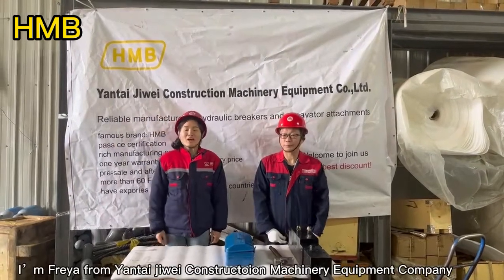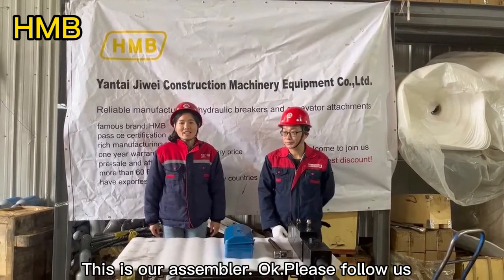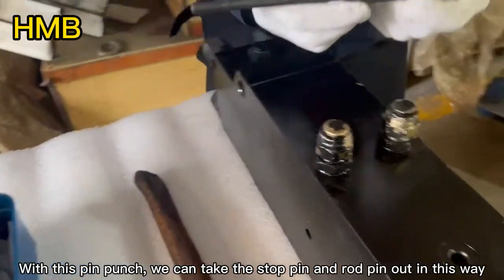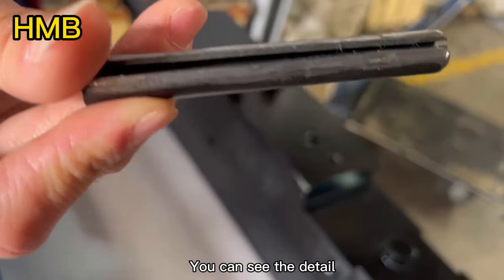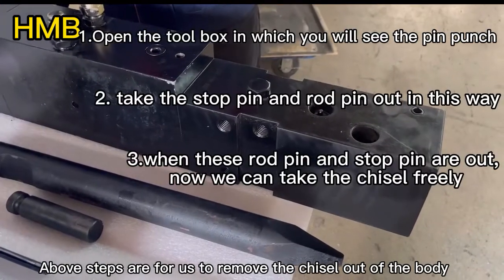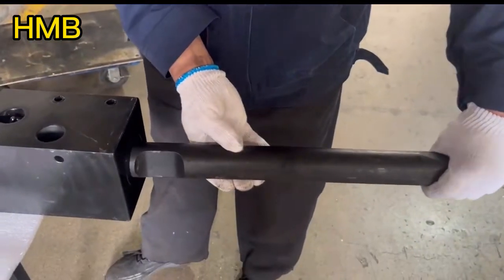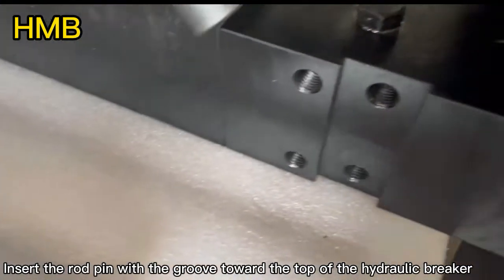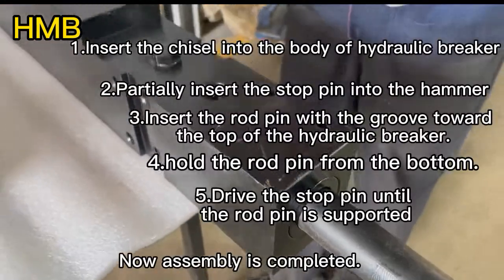How to remove and replace the chisel of HMB hydraulic breaker?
When you just got the hydraulic breaker or the hydraulic breaker chisel is too worn and needs to be replaced, you can refer to this video for installation and removal. This method can be used with most all makes and models of hydraulic breakers.
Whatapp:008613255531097